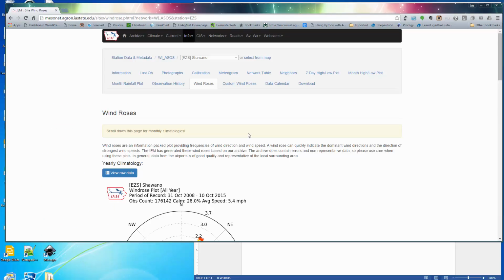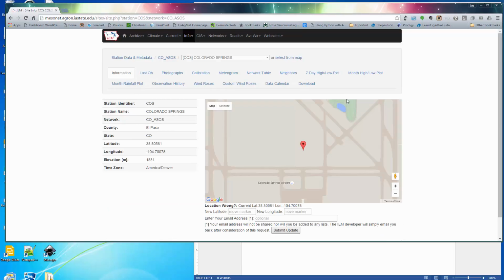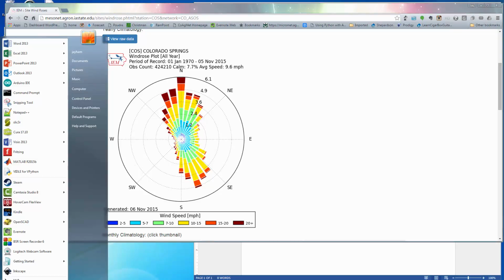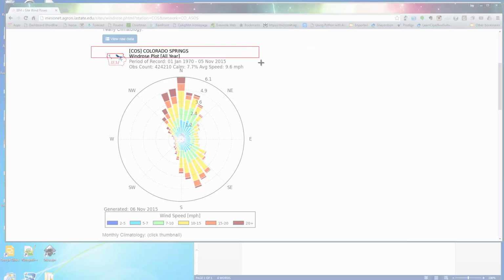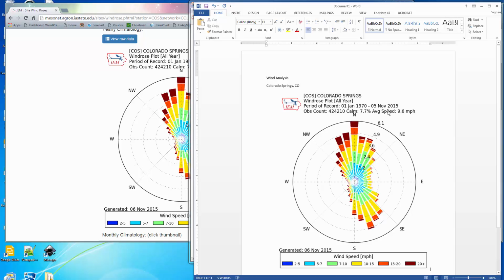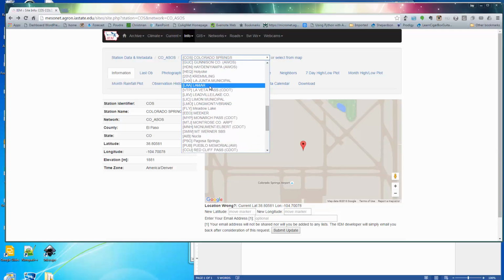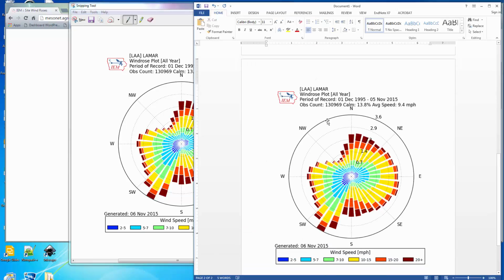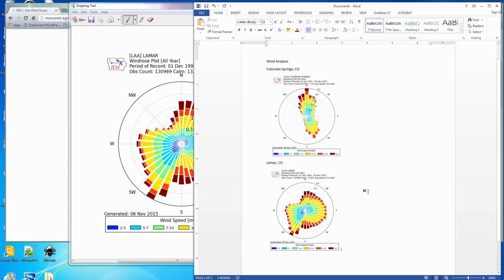Wind Rose Report Using Iowa Mesonet Data and Snipping Tool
Wind Rose Report Using Iowa Mesonet Data, MS Work,  and Windows Snipping Tool